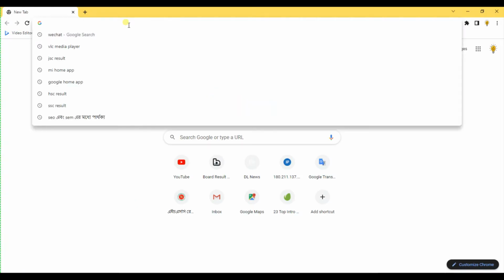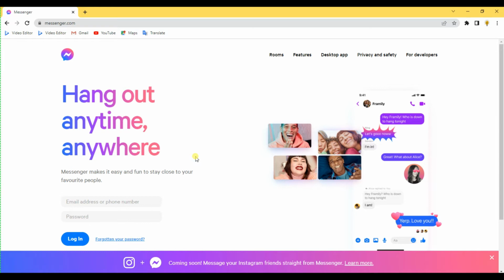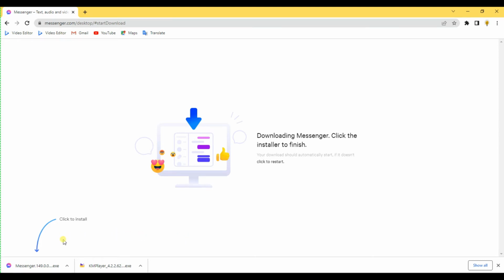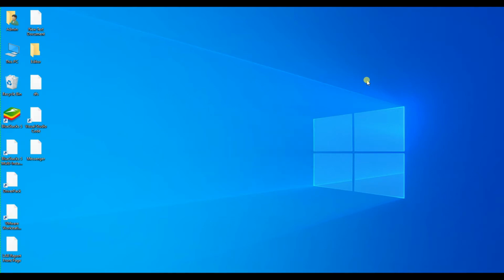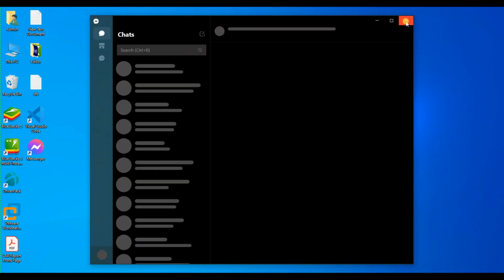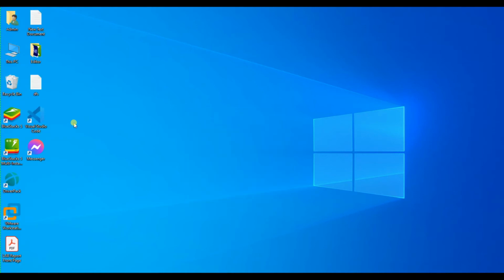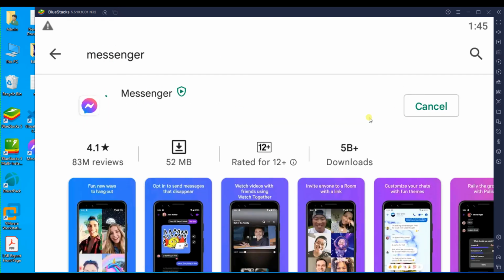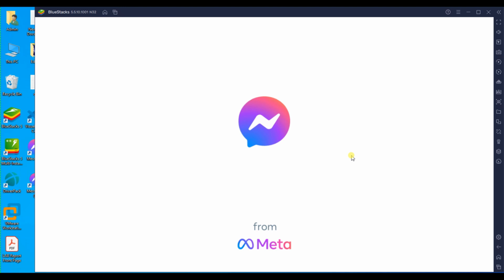Use Facebook Messenger on PC/Laptop | How to Download/Install Messenger Windows 7/8/10/11 or MacOS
Use Facebook Messenger on PC/Laptop
How to Download/Install Messenger Windows 7/8/10/11 or MacOS

This is Faysal from TechForBlog. In this video I will show you How to Use Messenger on PC/LAPTOP/MacOS .

What is an Android Emulator?

Well, Android Emulator helps in creating an Android Virtual Device or (ADV) on your PC. It can be used for running Apps from Google Play Store on Windows or macOS. You can install, use, and uninstall any Android application, just like a physical Android device does.
There are many kinds of Android Emulators exists like BlueStacks, NoxPlayer, LDPlayer, MeMU etc. In my case I am using BlueStacks 5.

if you have any query, please put a comment.